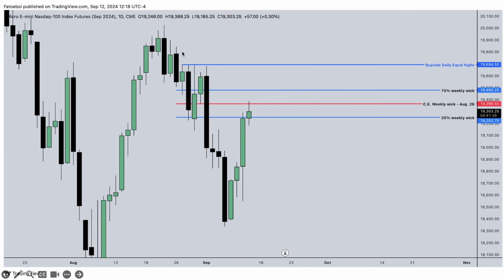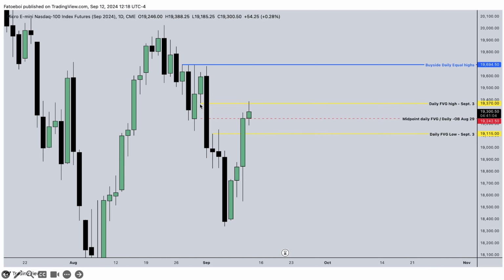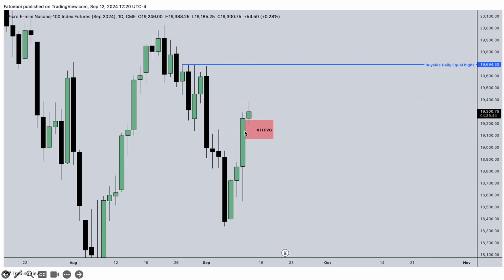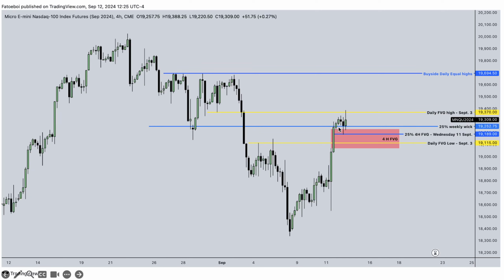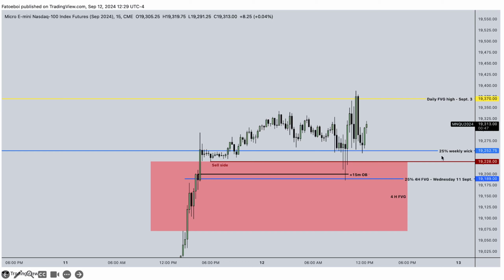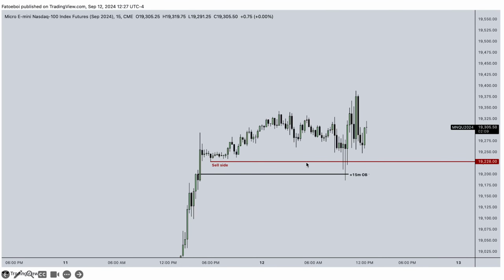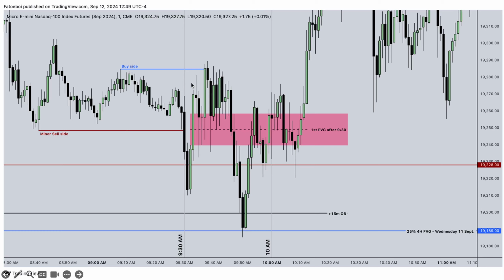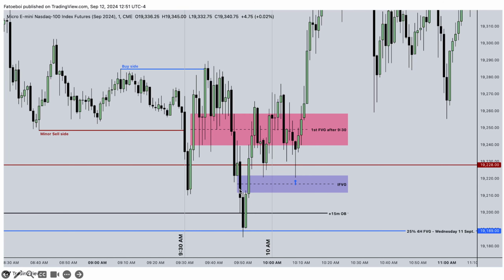Trade Recap 12 Sept. 2024 | PPI | Trading journal